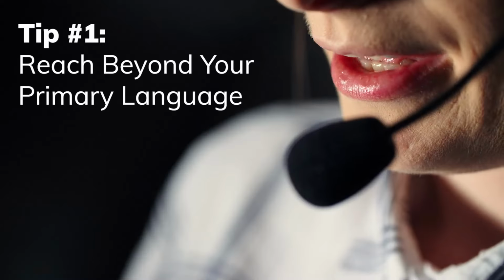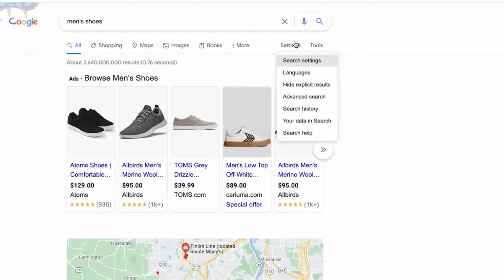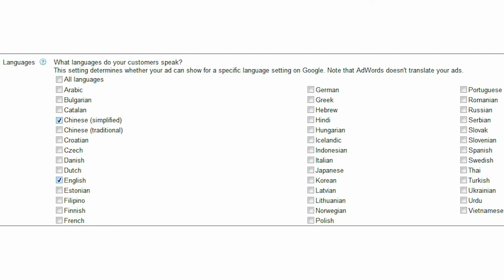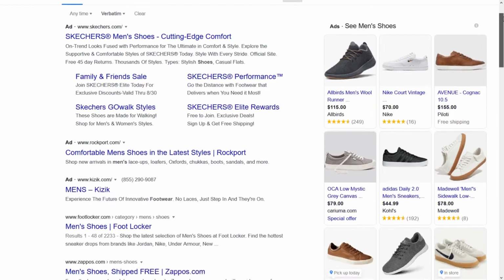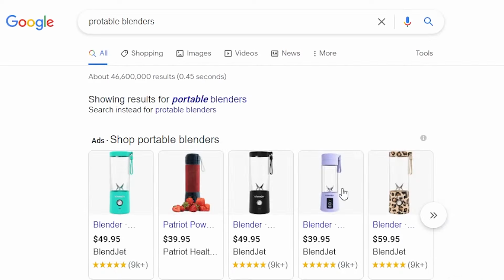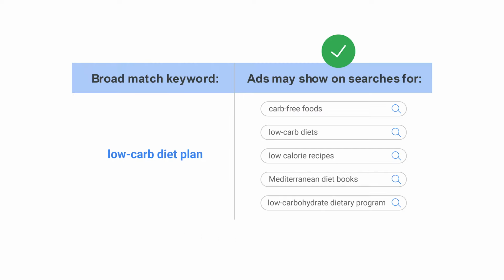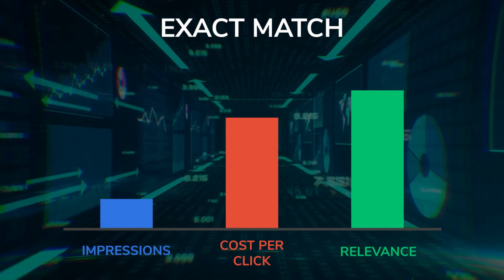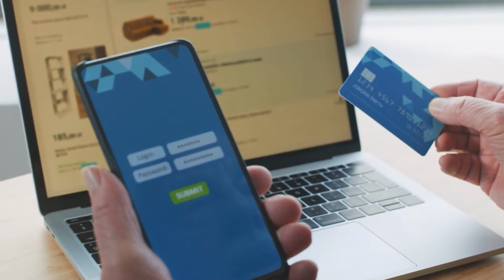3 Google Ads Tricks That Actually Work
Running a Google Ads campaign can be overwhelming, especially if you're doing it all by yourself. With hundreds of different sections and metrics to look at, trying to create an effective campaign can feel like a lot. These 3 simple tips work consistently in Google Ads, regardless of your industry or if you're local or a small business.